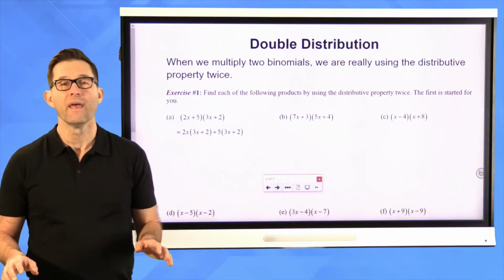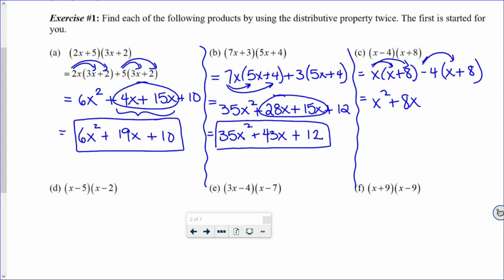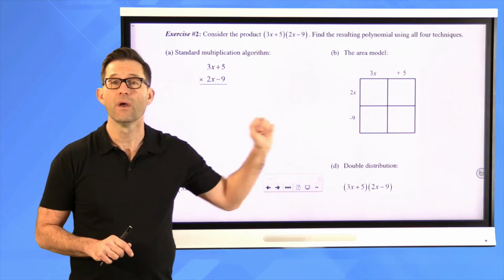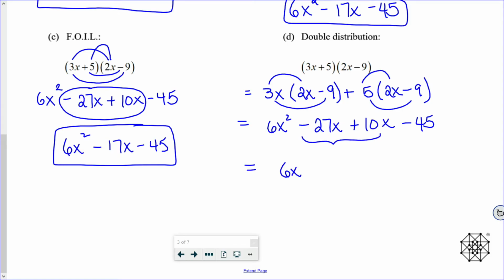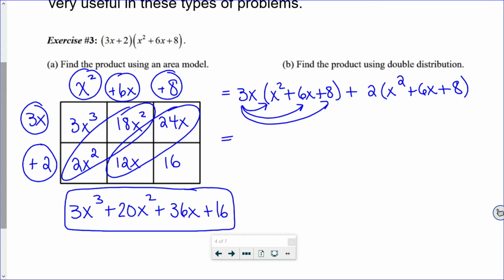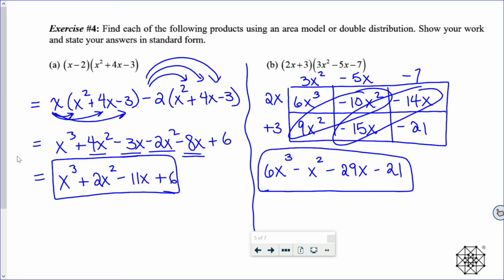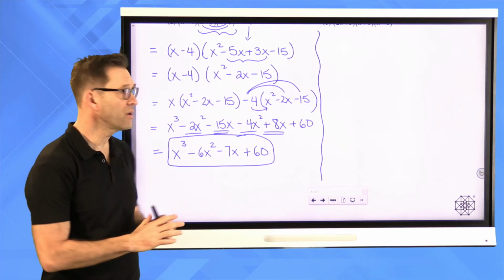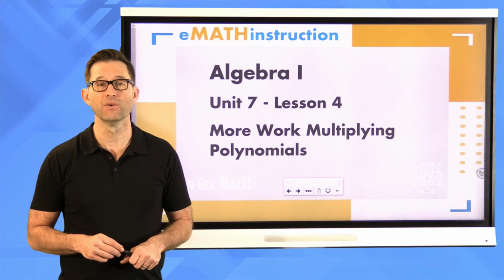N-Gen Math Algebra I.Unit 7.Lesson 4.More Work Multiplying Polynomials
In this lesson, students learn how to use double distribution to multiply two binomials. They then compare various techniques to multiply binomials and also multiply a binomial by a trinomial.